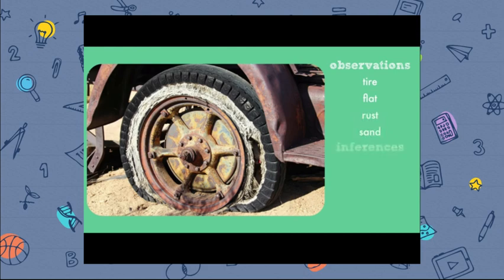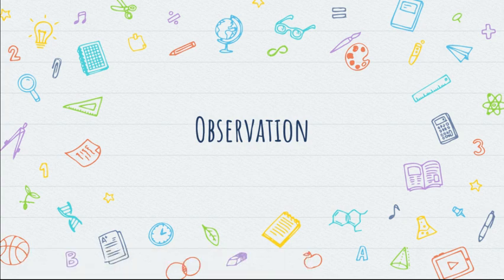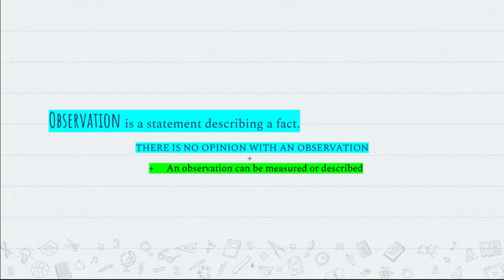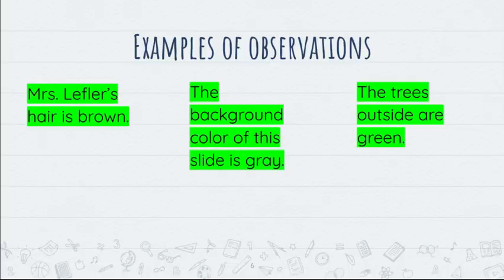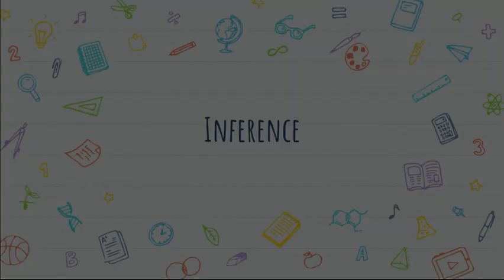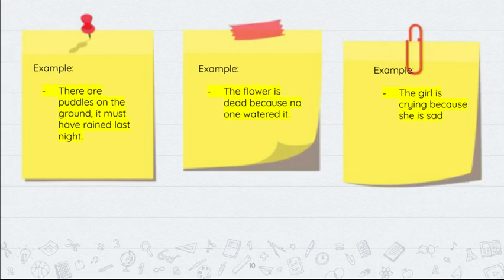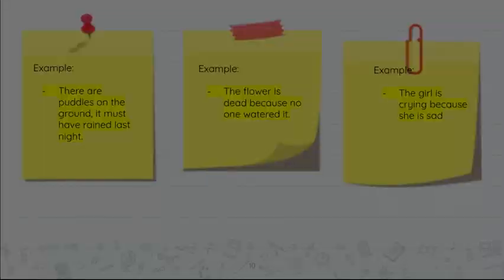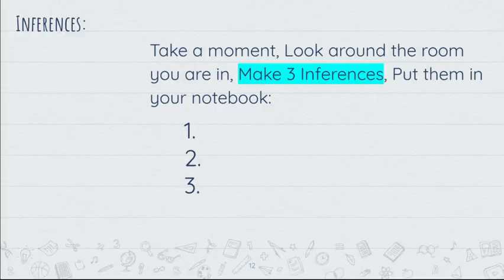Observation or Inference